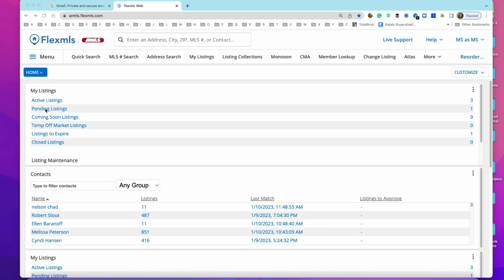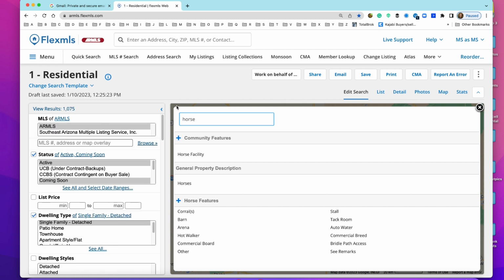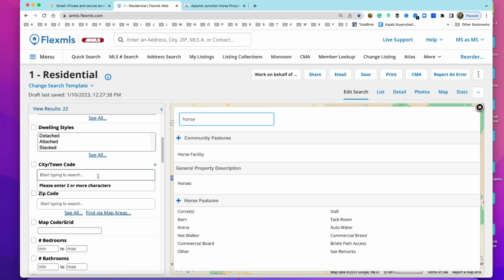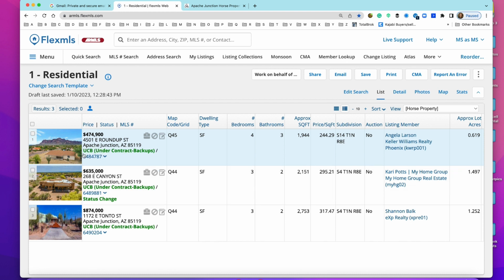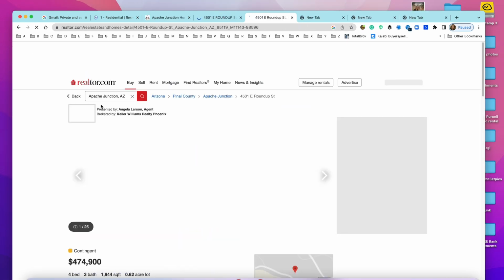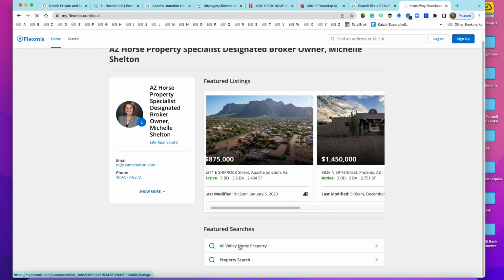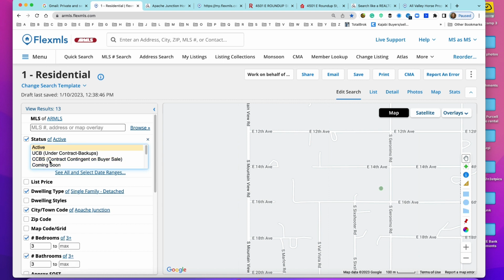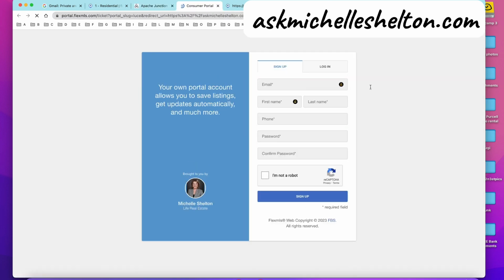MLS Search Secrets | Go Phoenix Real Estate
ˍˍˍˍˍˍˍˍˍˍˍˍˍˍˍˍˍˍˍˍˍˍˍˍˍˍˍˍˍˍˍˍˍˍˍˍˍˍ
MLS Search Secrets. How to get into the Real MLS and search like a REALTOR.

ˍˍˍˍˍˍˍˍˍˍˍˍˍˍˍˍˍˍˍˍˍˍˍˍˍˍˍˍˍˍˍˍˍˍˍˍˍˍ
Connect with Team Shelton here:

ˍˍˍˍˍˍˍˍˍˍˍˍˍˍˍˍˍˍˍˍˍˍˍˍˍˍˍˍˍˍˍˍˍˍˍˍˍˍ
Go Phoenix Real Estate

ˍˍˍˍˍˍˍˍˍˍˍˍˍˍˍˍˍˍˍˍˍˍˍˍˍˍˍˍˍˍˍˍˍˍˍˍˍˍ
ˍˍˍˍˍˍˍˍˍˍˍˍˍˍˍˍˍˍˍˍˍˍˍˍˍˍˍˍˍˍˍˍˍˍˍˍˍˍ
LSI Tags/Keywords: MLS search secrets, search secret MLS, realtor near me, real estate, real estate agent, best real estate agent, real estate agent near me, go phoenix real estate, real estate update, MLS, How to get into the Real MLS
ˍˍˍˍˍˍˍˍˍˍˍˍˍˍˍˍˍˍˍˍˍˍˍˍˍˍˍˍˍˍˍˍˍˍˍˍˍˍ